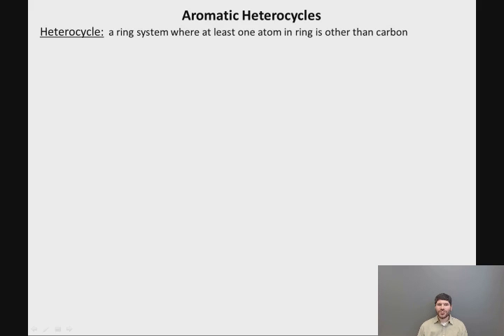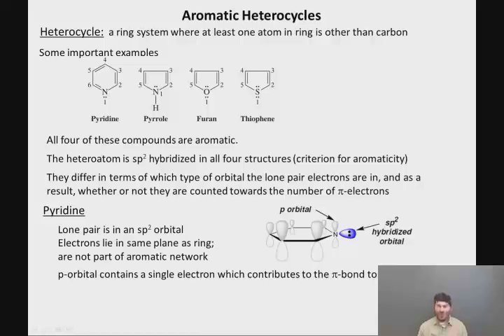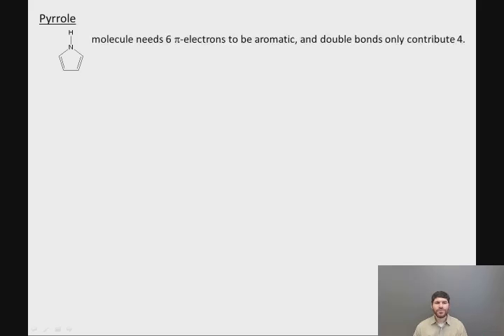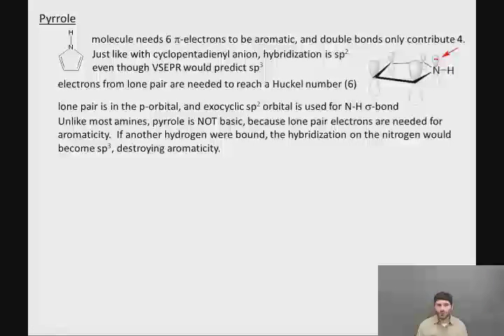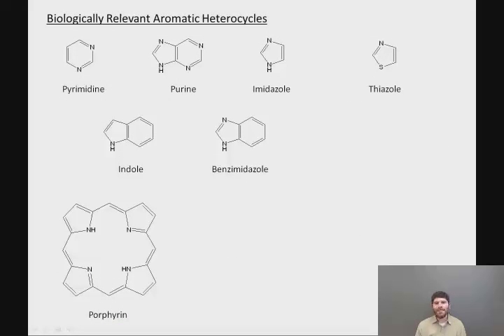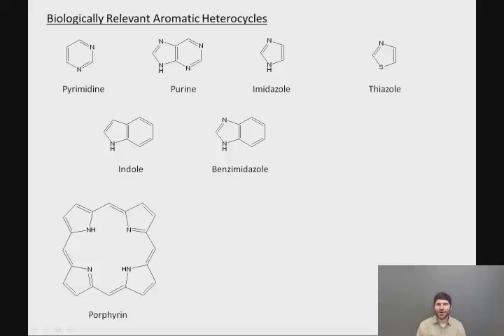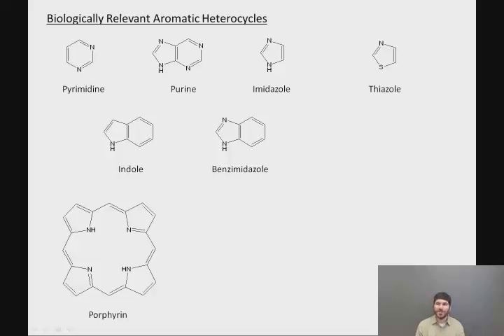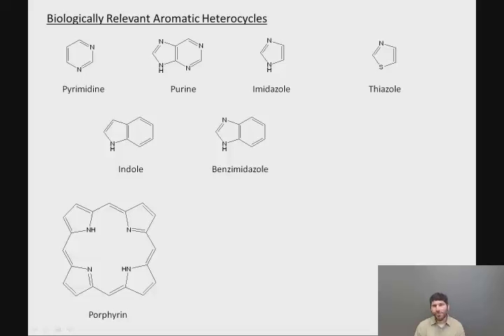10 11 Aromatic Heteroycles